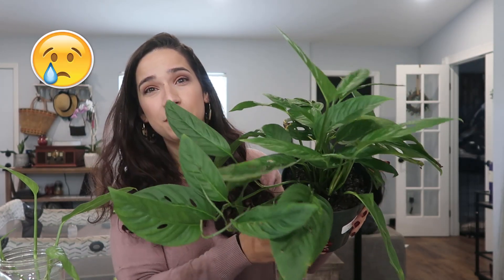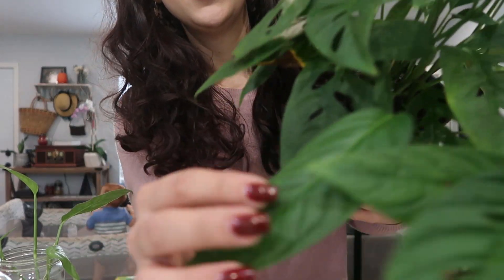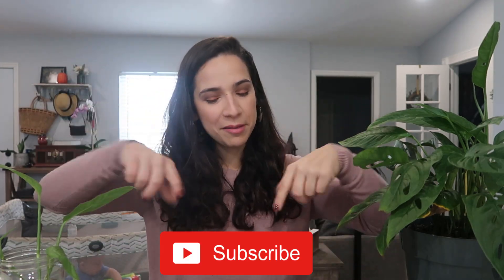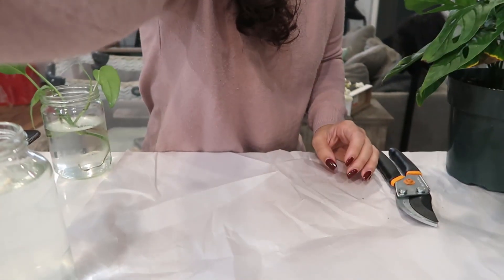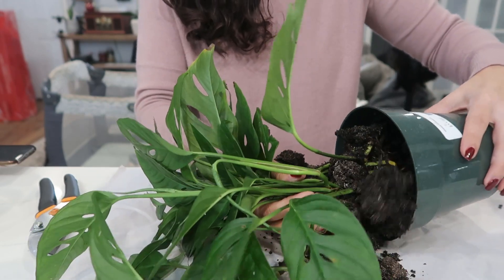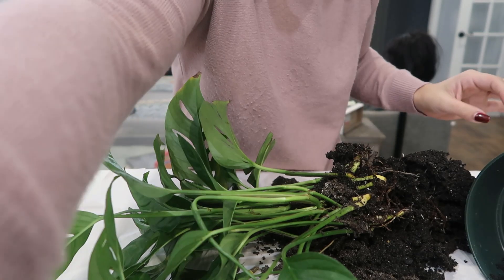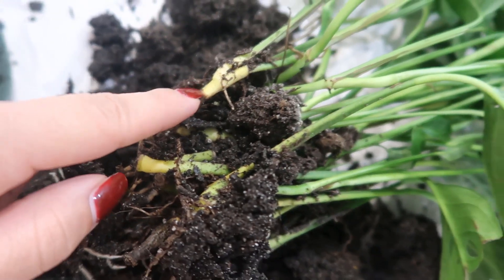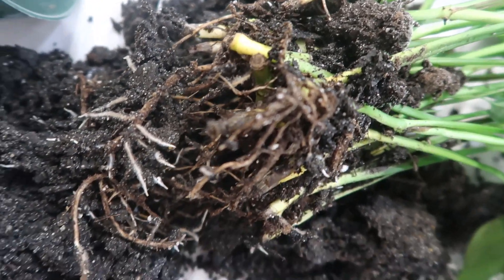Plant Rescue: Propagating Monstera Adansonii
The time has come... Unfortunately, it didn't take long into my plant mom journey to encounter some issues. My poor adansonii hasn't been doing well since I brought her home. Join me as I try to save her!

Open to all comments and suggestions. Help me save my plant babyyy.

Skip to 06:20 if you don’t want to hear my blabbing

Thanks for stopping by & please come back again soon!